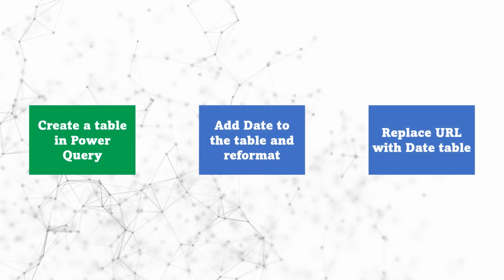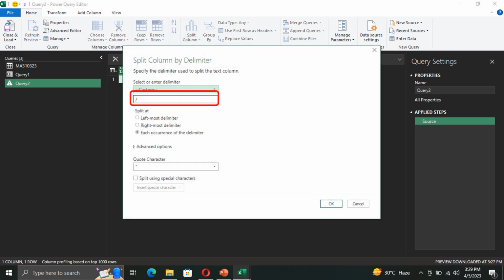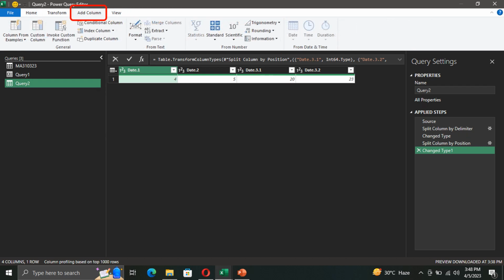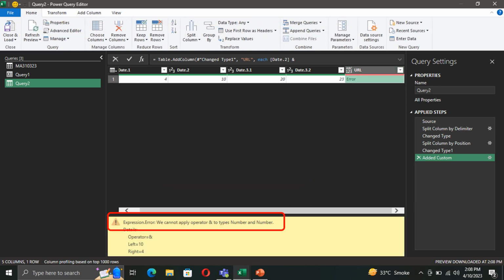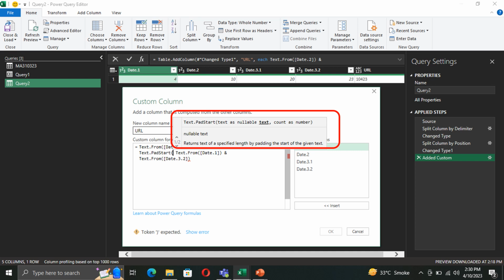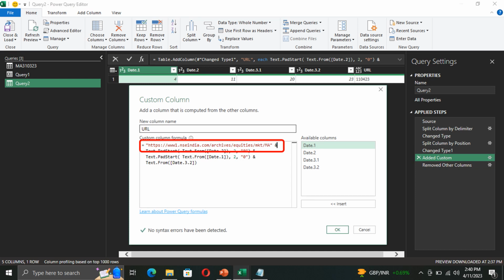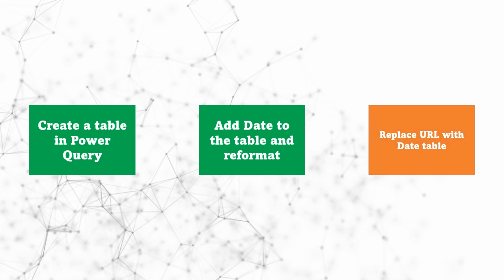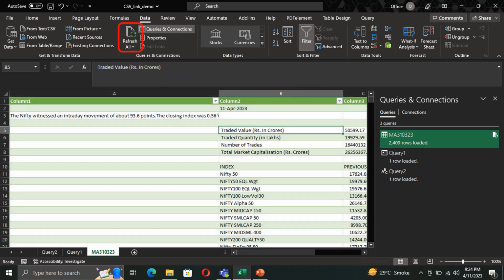Connect directly to CSV files using Power Query - Part 4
In this video, we continue the exciting journey from part 3 of exploring Power Query.